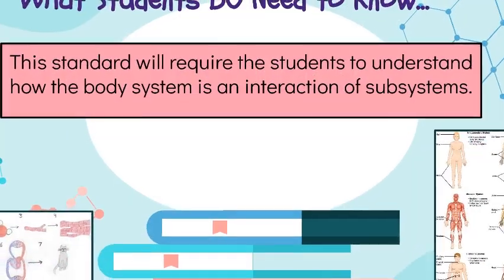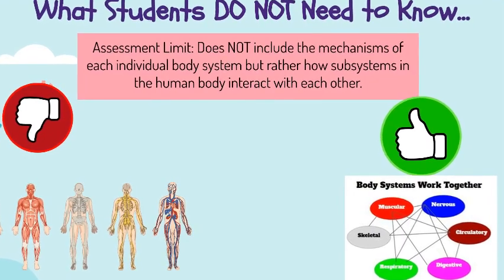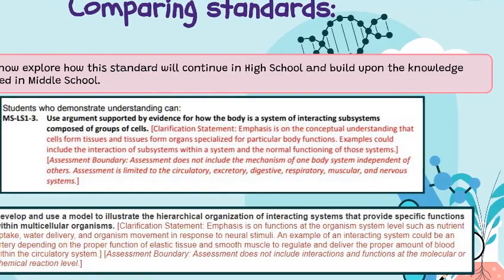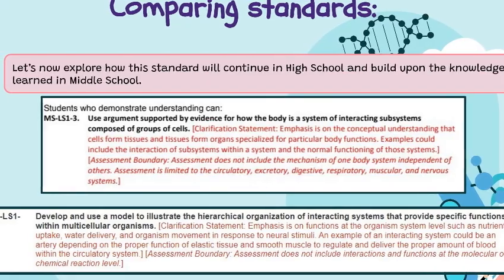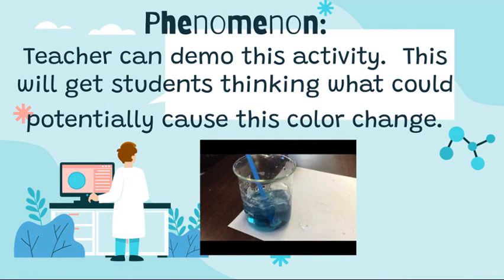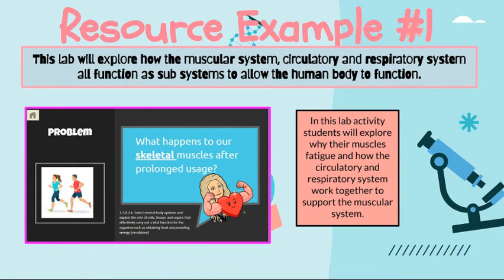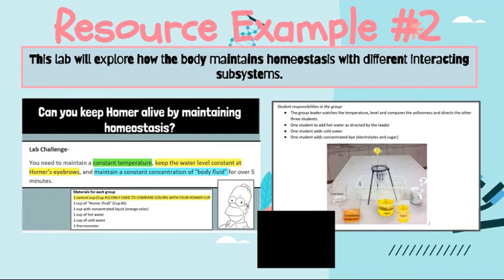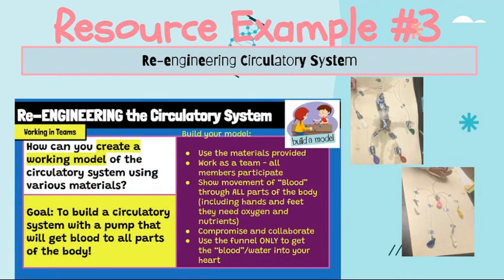Body Cells and Interacting Subsystems - Human Body Q1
1.2 Ultimate Athlete Project Introduction
1.3 Human Body Organization Part 1
1.4 Name That System
1.5/1.6 My Achy Breaky Heart! Part 1 & 2
1.7/1.8 Take a Deep Breath! Part 1  & 2
1.9 Super Sweat!
1.10/1.11 Move Your Muscles! Part 1 & 2

1.18/1.19 All Systems Go! Part 1 & 2
1.20 Project Presentation

MS-LS1-3: Use argument supported by evidence for how the body is a system of interacting subsystems composed of groups of cells. [Clarification Statement: Emphasis is on the conceptual understanding that cells form tissues and tissues form organs specialized for particular body functions. Examples could include the interaction of subsystems within a system and the normal functioning of those systems.] [Assessment Boundary: Assessment does not include the mechanism of one body system independent of others. Assessment is limited to the circulatory, excretory, digestive, respiratory, muscular, and nervous systems.]